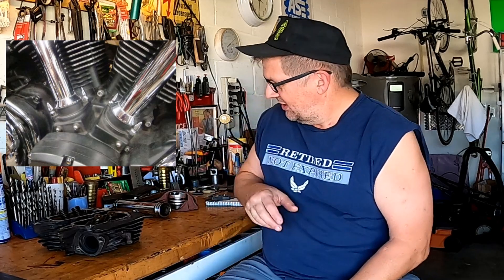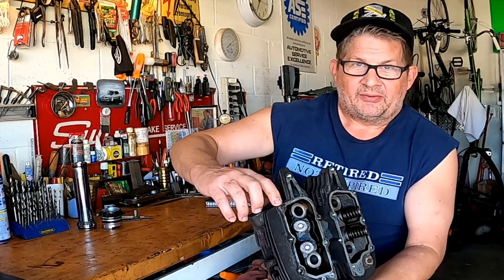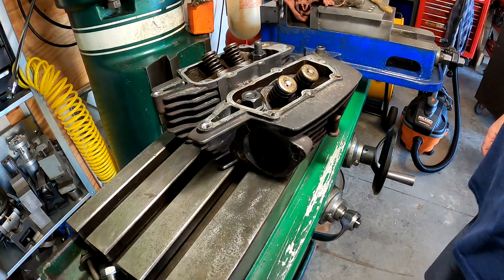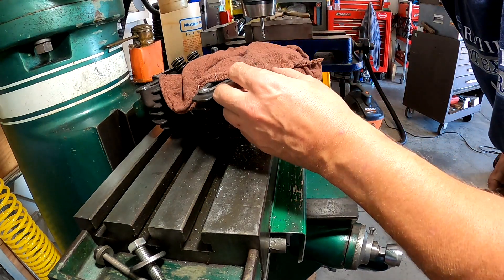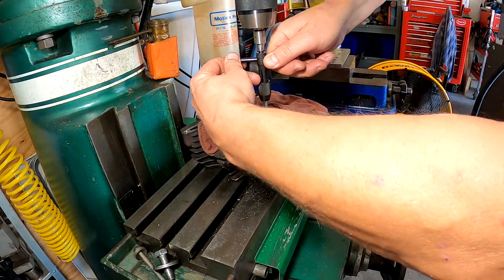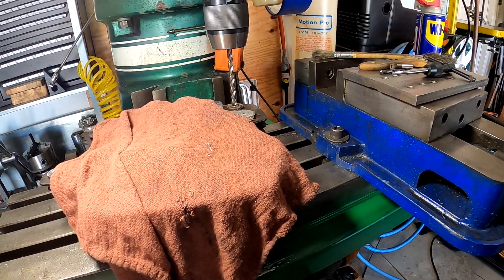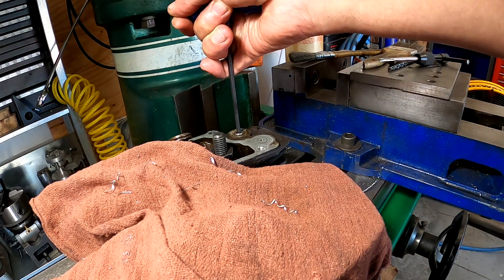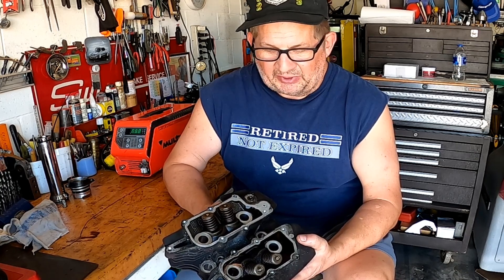Remove broken bolt from Head of Yamaha Road Star leaving original threads in tact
How to remove a broken rocker cover bolt from the head of a Yamaha Road Star 1700 without disrupting the original threads. A broken off bolt in the head of this Yamaha motorcycle was just not going to come out at all. So we removed the head and with a vertical mill managed to precisely drill out and restore the original threads. If you've ever wondered how to get back to the original threads without having to insert a helicoil afterwards, this is a good tutorial or how too video. Breaking small bolts in engine components is not fun, but you can make the repairs and here we show how.